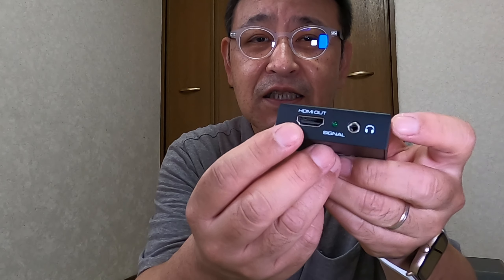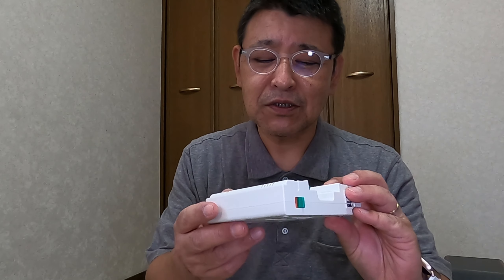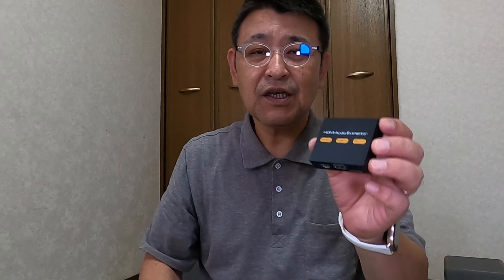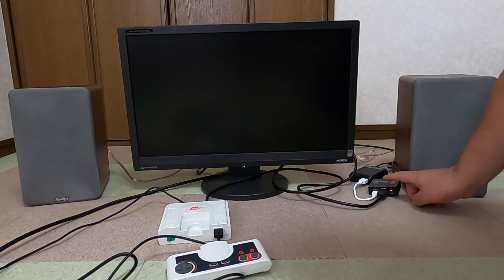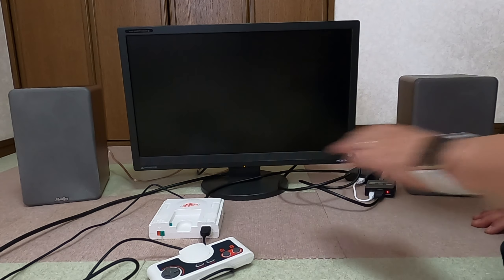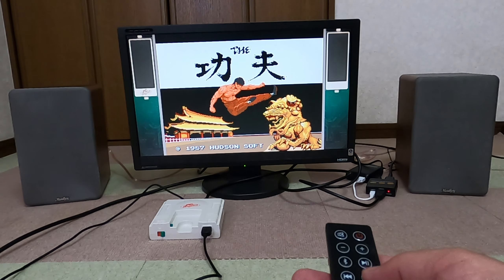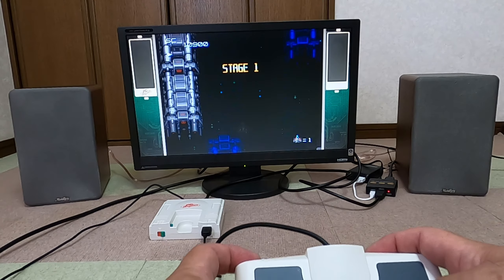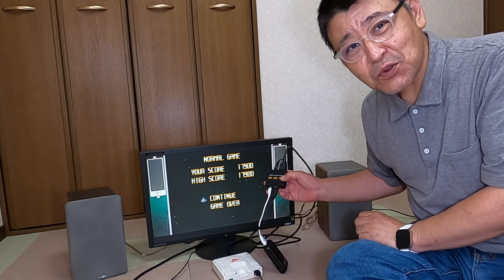HDMI音声分離器 コンパクトで便利！ Yukidoke HDMI Audio Extractor HD801 , Extrator de áudio HDMI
Amazonへのリンク
Yukidoke　HD801
HDMI音声分離器　コンパクトで便利！
Yukidoke HDMI Audio Extractor HD801
Extrator de áudio HDMI

4K 60HZ HDMI2.0 音声分離 HDMI 音声 分離器 4K@60Hz PS4 対応 オーディオ分離器HDMI + 3.5mm (L/R)ステレオ アナログ出力 PS5 PS4 Pro Slim XBOX Blu-ray DVD HD Player 対応 3.5mm オーディオ ケーブル付き

2.0版の 4k 映像・音声を同時出力できるHDMI音声分離器：HDMI信号を入力装置から入力して、「映像」と「音声」を分離。ビデオはHDMI出力端子に映りだし、音声が3.5mmオーディオポートにて出力する音声 分離器です。
4k 60hzまでの解像度に対応のサウンドHDMI 分離器：PS5,PS4 Pro，PSS Slimなど4K@60Hzの解像度に対応可能のデバイスに適します。ソース機器のHDMI信号をモニター/プロジェクタ/HDTVなどの大画面にて映り出し、高画質の映像が堪能できるhdmi 光デジタル音声分離器です。
PS5,PS4 Pro Sなどの機種に対応可能：流行っているPS5, PS4 Pro, PS4 Slim, PS4に対応可能のHDMI音声分離器です。ゲーム機、Blu-ray レコーダー/ PCなどのHDMI端子が搭載されたソース機器から映像と音声をアンプ、モニターなどに分離して出力します。出力端子：3.5mmジャック、R/Lのアナログオーディオ接続口が搭載された機器に対応します。ご注意：Apple TV及びシリーズ、fire TV stick(第三世代)、Chromecast、Chromecast Ultra、Blu-ray VCRに未対応です。
汎用性のあるHDMI 音声分離器：元のHDMI信号（映像・音声）はそのままディスプレイ・プロジェクターなどに出力しつつ、HDMI音声を分離しAVアンプ、スピーカー、イヤホーンなどへ出力することで迫力あるサウンドを楽しむことができます。ゲーム、ホームシアター、会議室などの場合に適します。音声出力のないディスプレイなどで使用し、外部スピーカーから音声出力させたい場合に欠かせないオーディオ分離器です。
高級感溢れるアルミ筐体：2.0HDMI音声分離器のケースが軽量且つ放熱性に優れるアルミを採用しております。金属の高輝度感のある仕上げで高級感が溢れています。熱を伝えやすく長持ちできるHDMI 音声分離機器です。